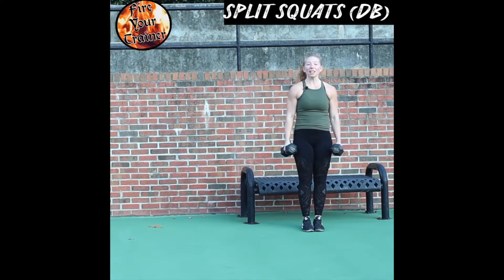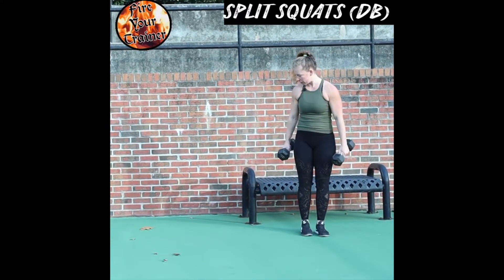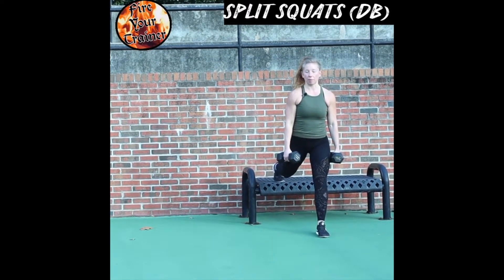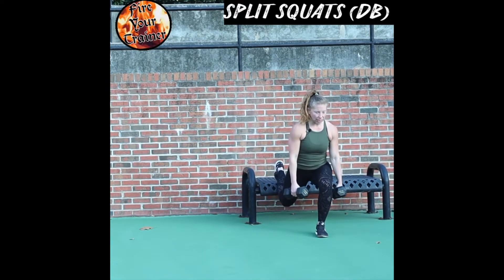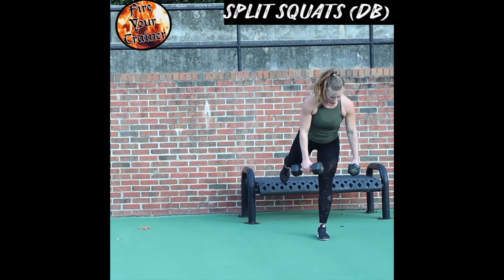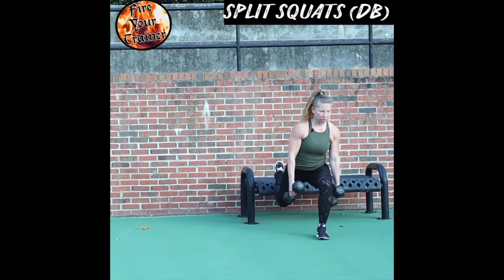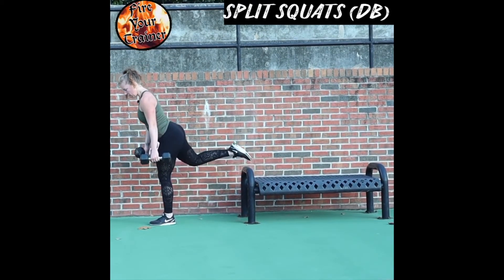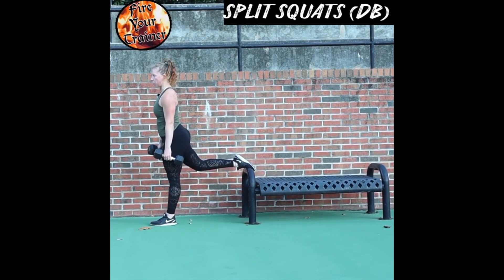SPLIT SQUAT (BULGARIAN)